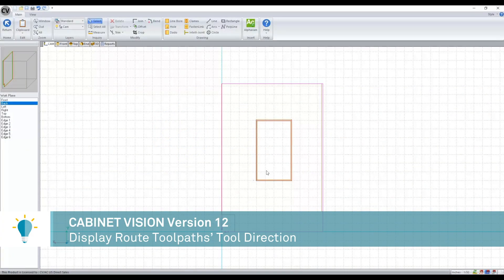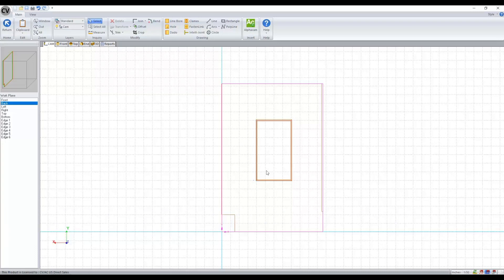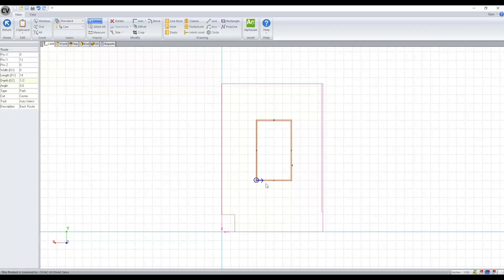CABINET VISION Version 12 - Display Route Toolpath's Tool Direction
CABINET VISION Version 12 allows you to display a toolpath's tool direction.